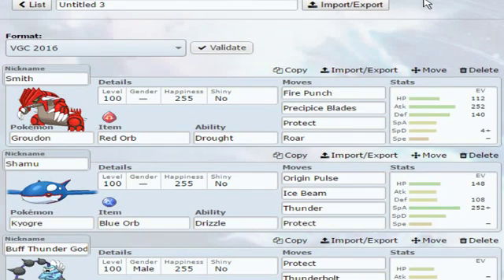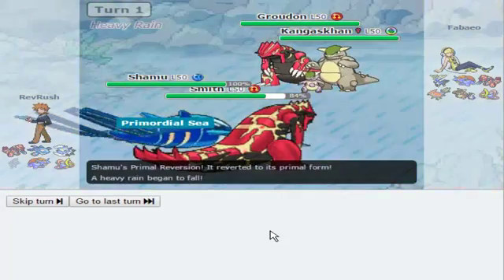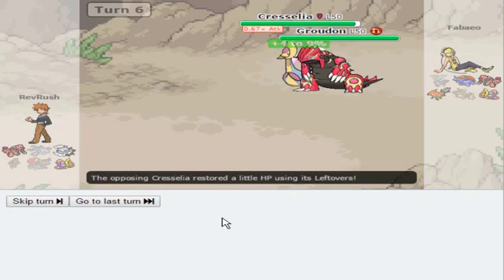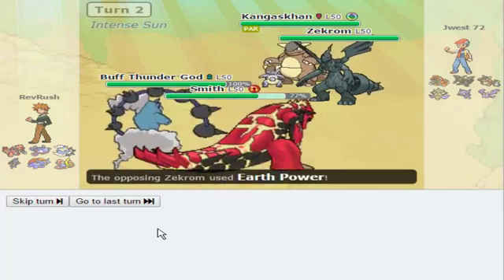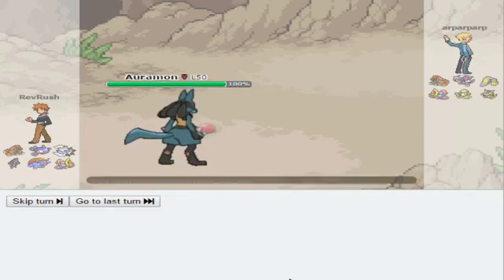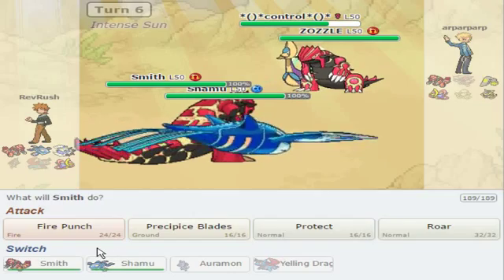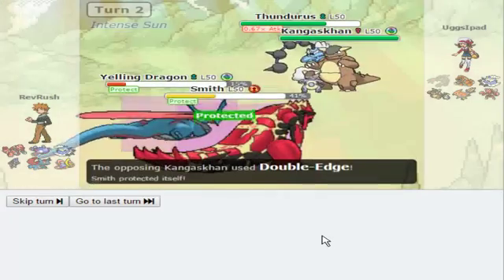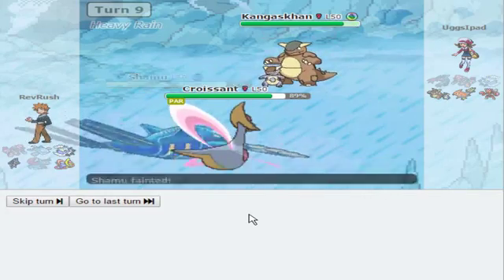Live Showdown Battles VGC 2016: Dual Primals & Paralyzed Cresselia's!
Hey everyone,  RevRush here! In this battle we try out a dual primal team on the VGC 2016 ladder on Pokemon Showdown! This team consists of an interesting Primal Groudon, Primal Kyogre, Thundurus, Cresselia, Mega Salamence, and an unusual Lucario! How do we fare with this new team and its unusual sets?
Friend Code: 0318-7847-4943, In Game Name: Shadow